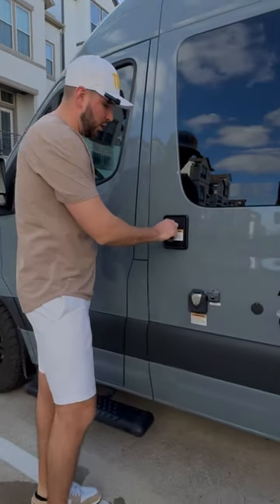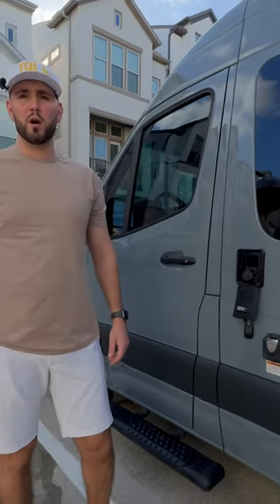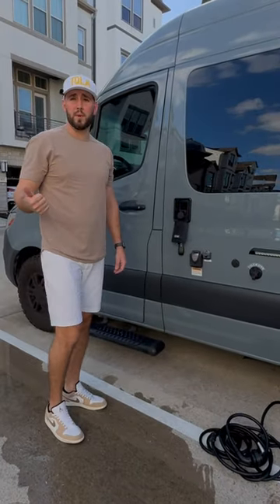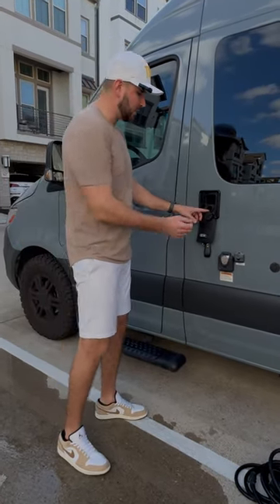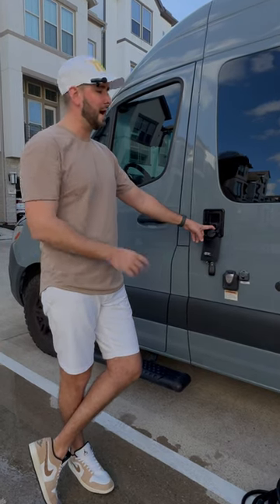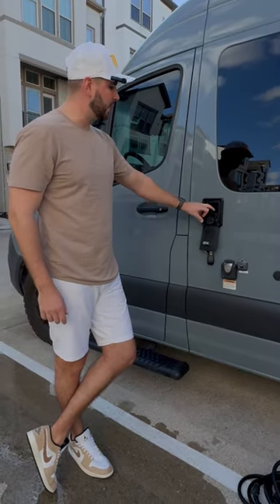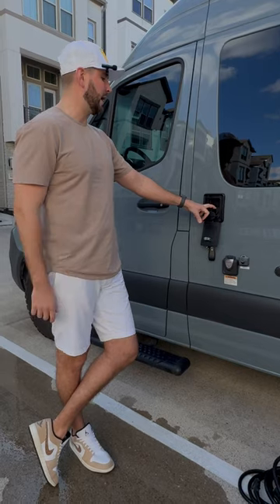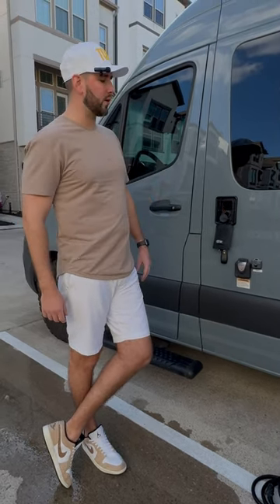Thor Tranquility fresh water tank